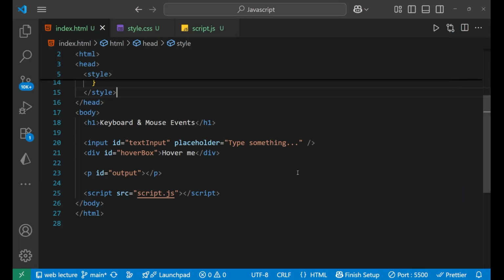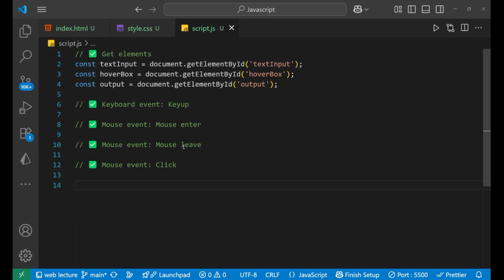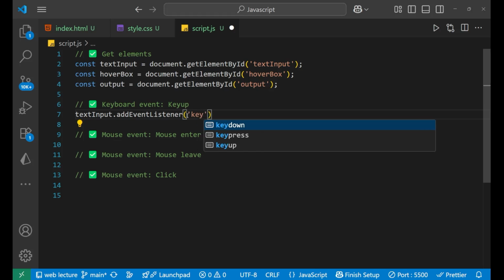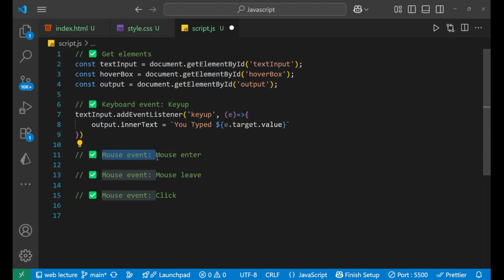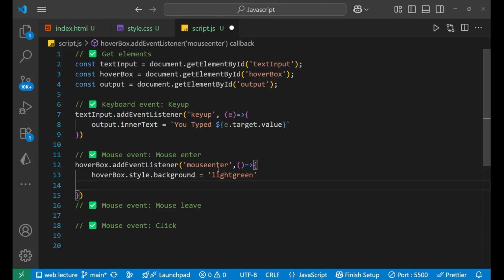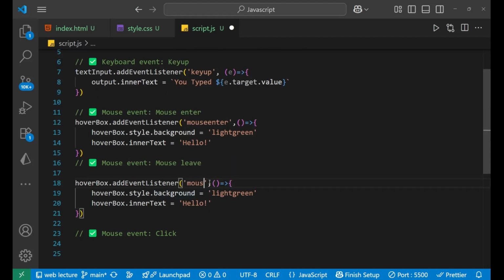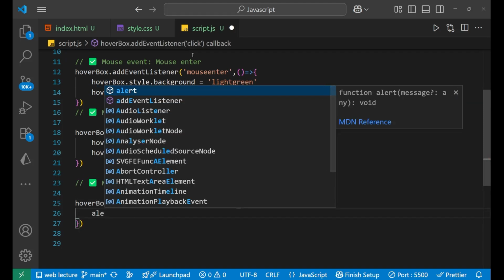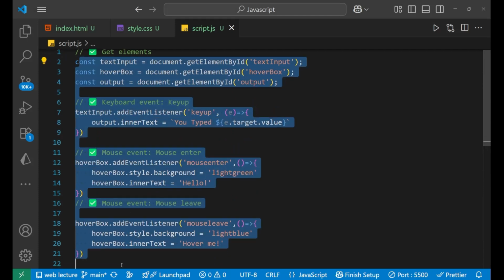How to Handle Keyboard and Mouse Events in JavaScript | Complete Guide with Real-Time Examples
Want to make your website interactive with keyboard shortcuts or mouse clicks? In this beginner-to-intermediate tutorial, you’ll learn how to handle keyboard and mouse events using JavaScript to build responsive, interactive experiences.

We’ll cover the most commonly used event listeners and show you how to respond to key presses, mouse clicks, hover effects, and movement — essential for building games, forms, and dynamic UIs.

🧠 In this video, you’ll learn:

What are JavaScript events and how they work

How to listen to keyboard events: keydown, keyup, keypress

How to handle mouse events: click, dblclick, mouseenter, mousemove

Event object basics (event.target, event.key, event.clientX)

Real-world examples: button shortcuts, highlight on hover, form navigation

Bonus: Debouncing rapid key/mouse input for performance

Perfect for JavaScript beginners, coding students, and frontend devs building interactive components, games, or custom behaviors.

🎯 Check out our full JavaScript Tutorials Playlist to master more DOM interaction, event handling, and UI logic!